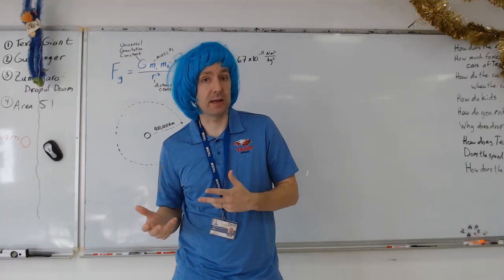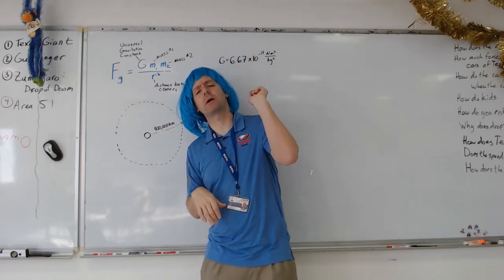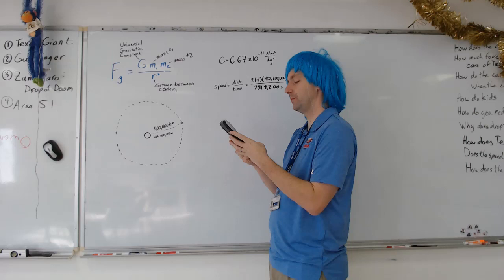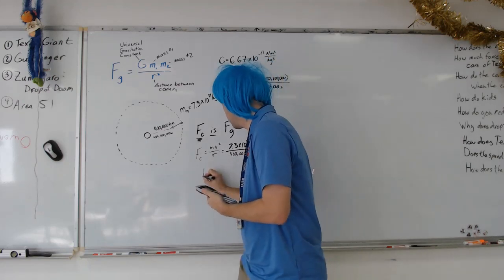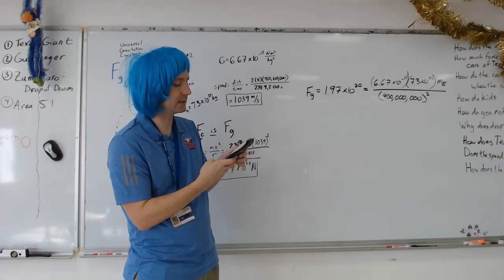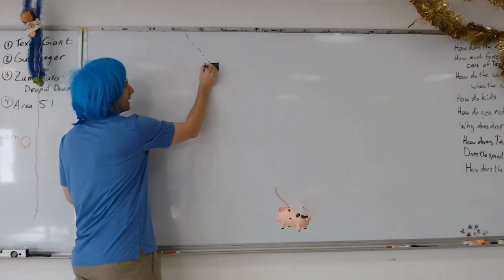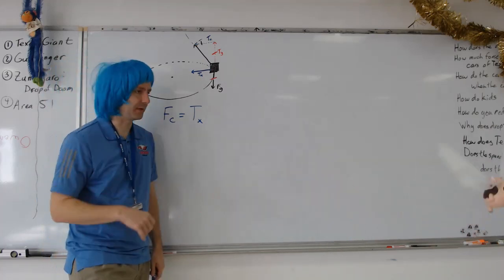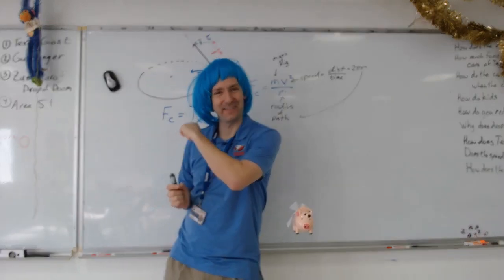Gravitation and Circular Motion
Video for physics students introducing in short form Newton's Law of Gravitation and applying it to the moon traveling around the earth in uniform circular motion.  Also a thought experiment regarding a flying pig!